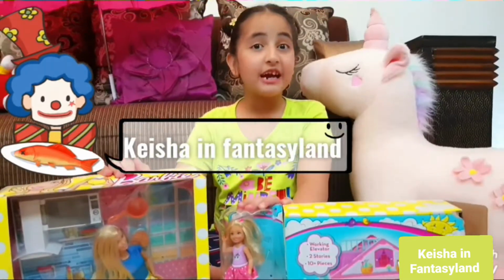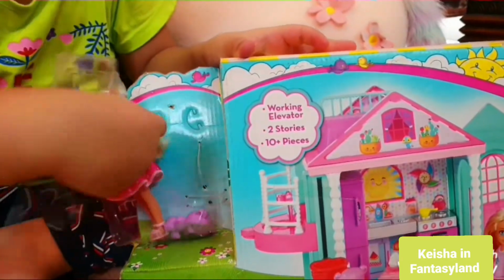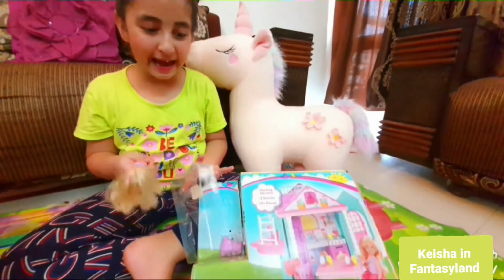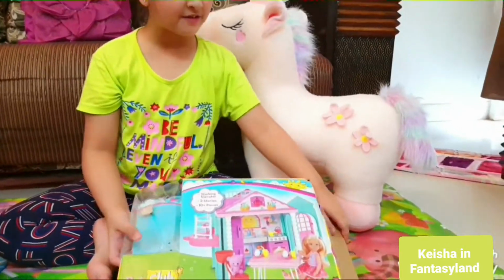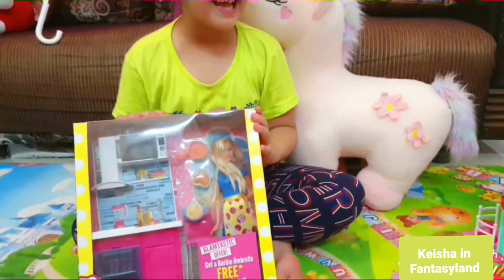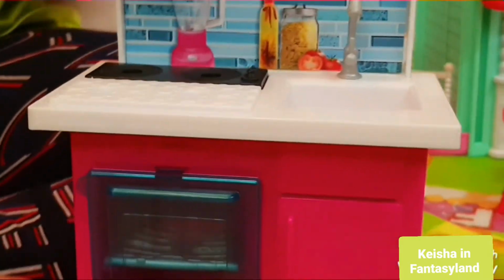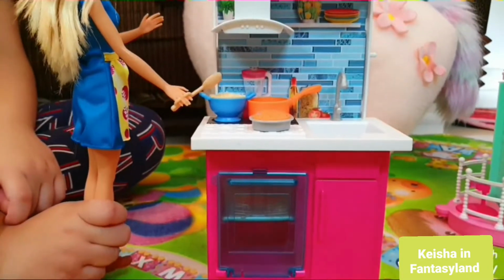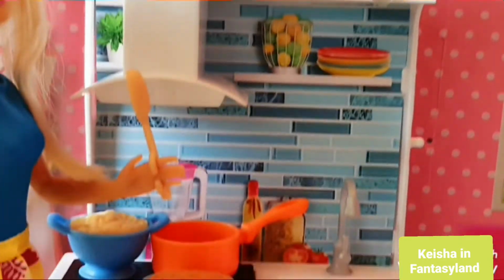Unboxing barbie kitchen Set and Chelsea club house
hi friends

keisha is unboxing her new two barbie sets